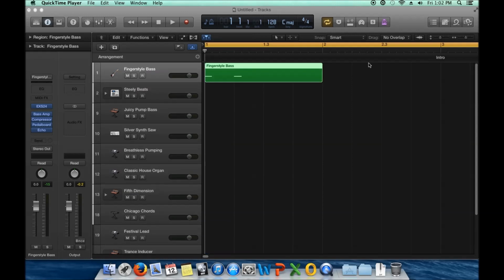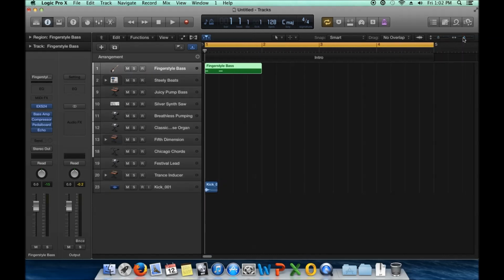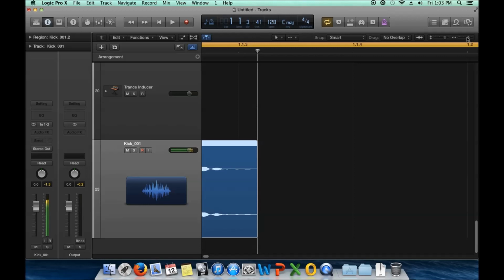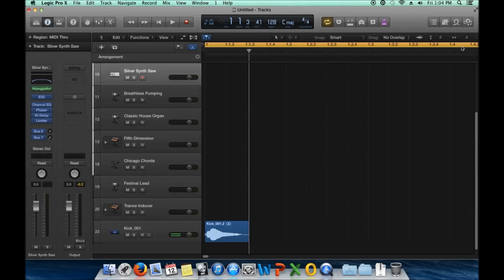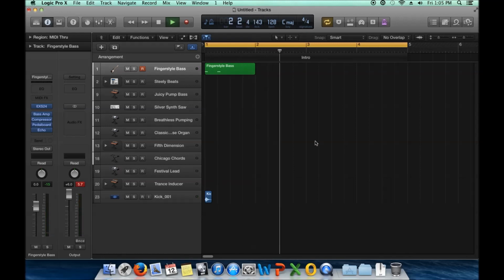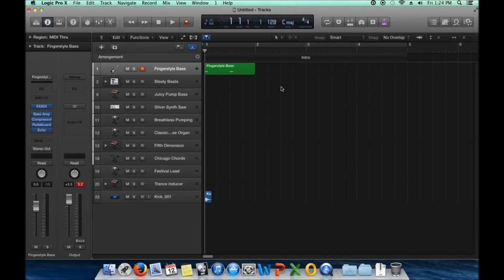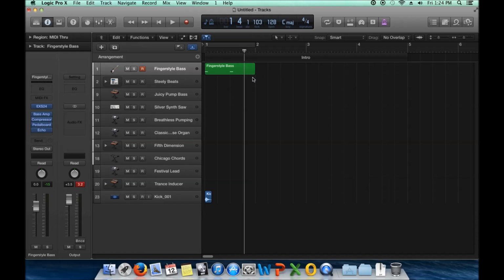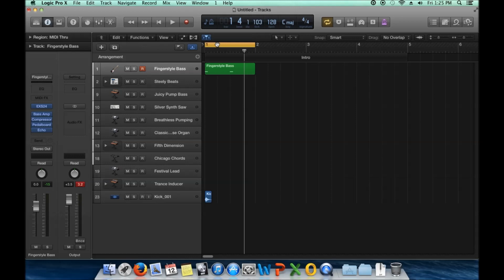Mastering EDM Ep. 2: Getting Around Logic - Logic Pro X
Section 1: Introducing Logic Pro X (episodes 1-5)
Ep. 2: Getting Around Logic